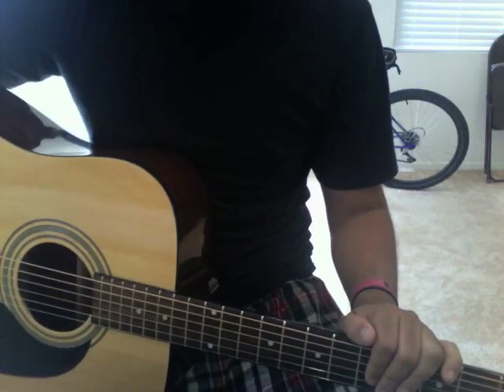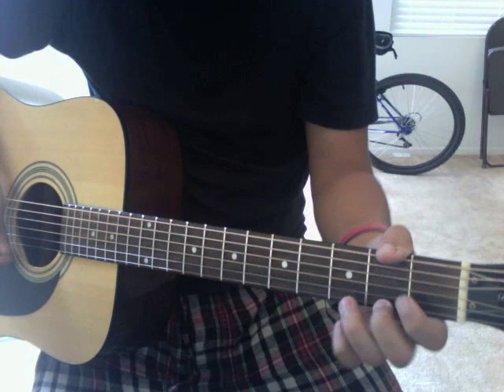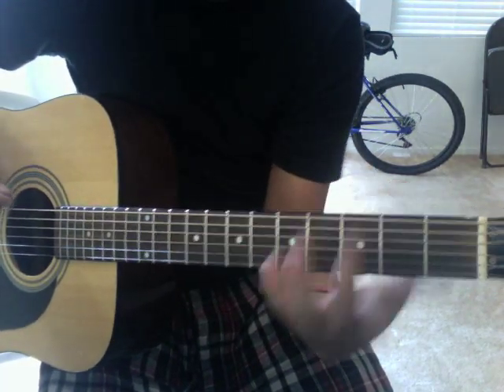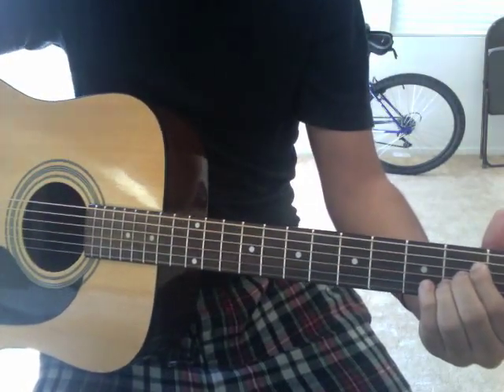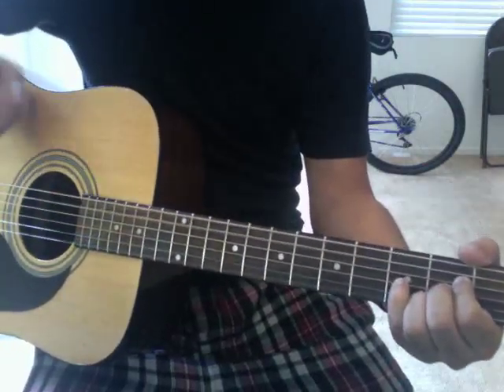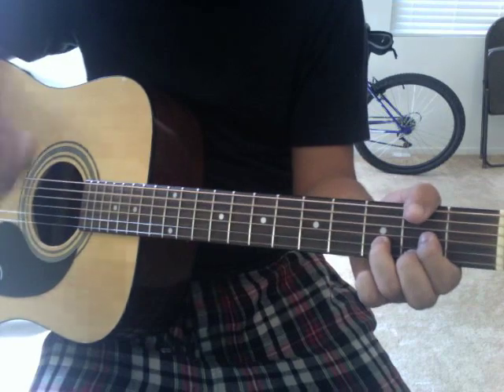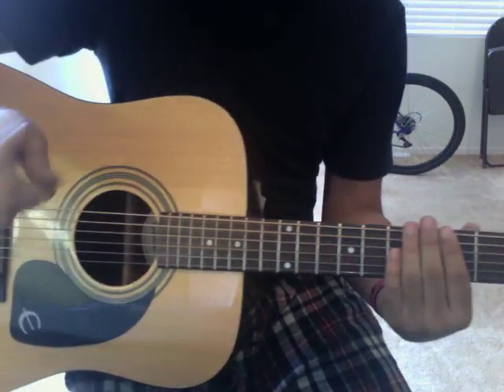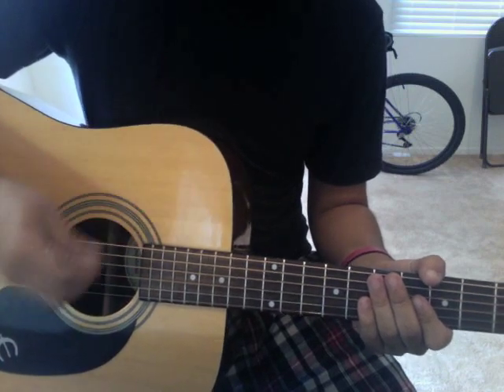how to play A lonley september Plain white t's